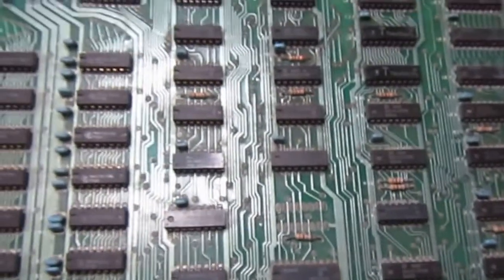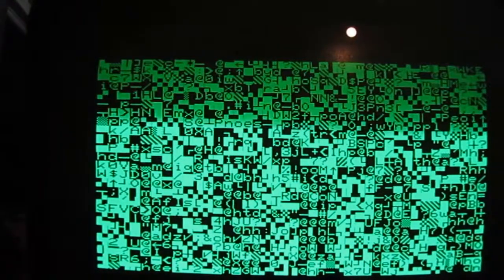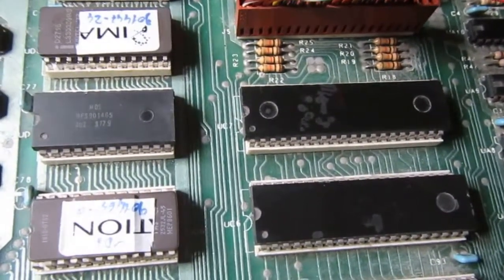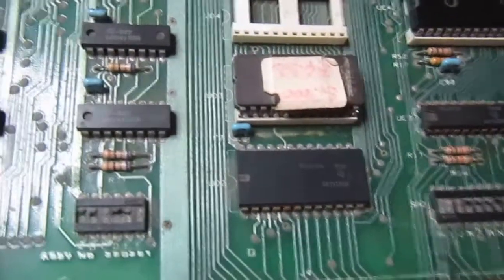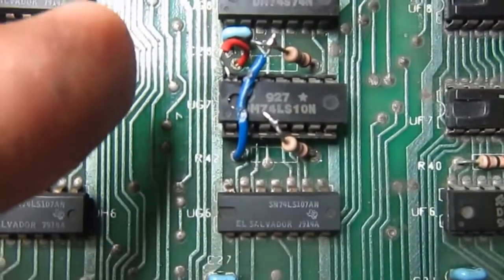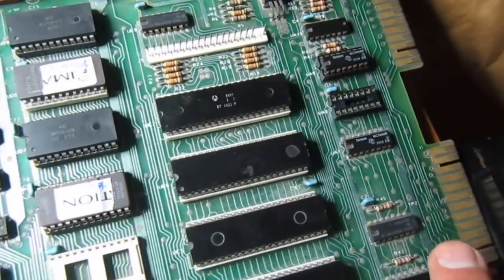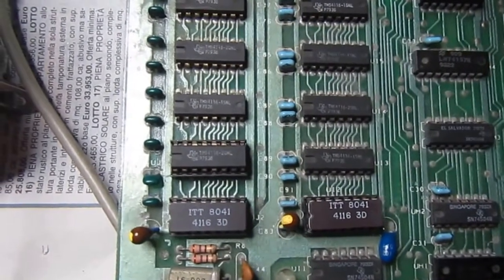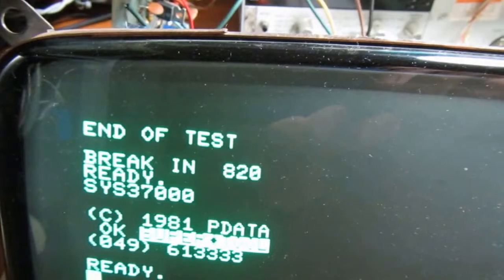1979 Commodore PET 3032 (2001N-32) electronic repair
This video shows part of the electronic troubleshooting and repair of a 1979 Commodore PET 3032, serial n. 1320067.
Various defects found after all these years: defective ROMs, defective PIA 6520 and a defective MC3446 IEEE488 driver (found because it was running too hot). Two DRAM chips failed after about 2 hours of use. Some marginal IC sockets replaced too.
Many thanks to Ruud Baltissen and all the great folks at cbm-hackers!